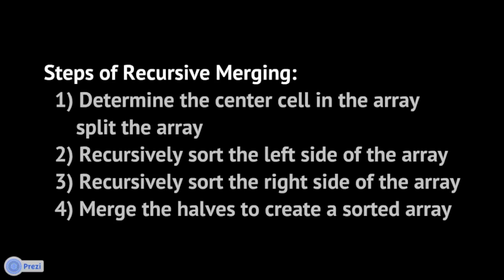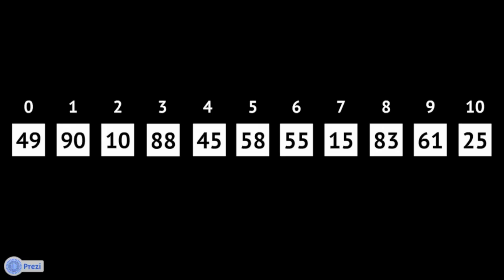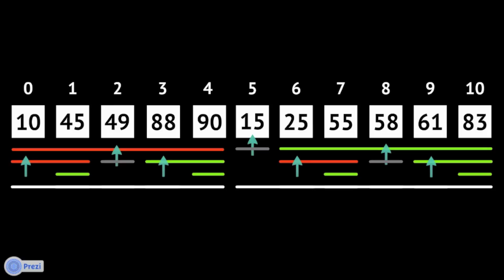How to Make a Recursive Sort Function Using a Merge Method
A step by step instructional video on how to make a recursive sort function.  This function uses a merge method to sort.  THERE IS NO CODE IN THIS VIDEO.  This video is only conceptual.